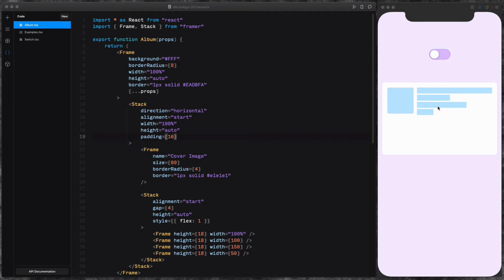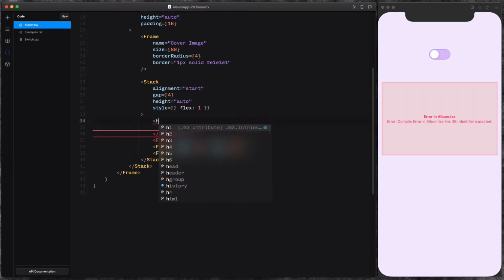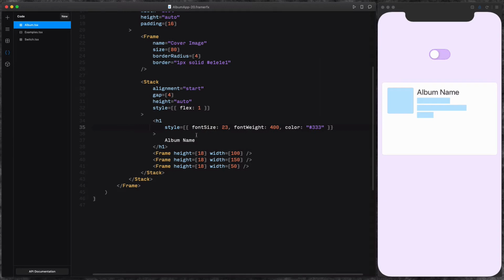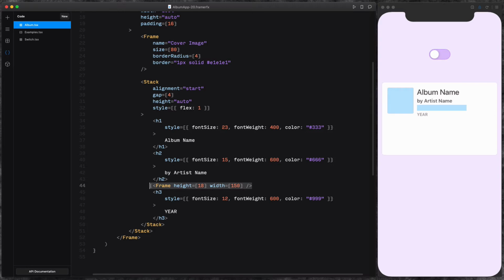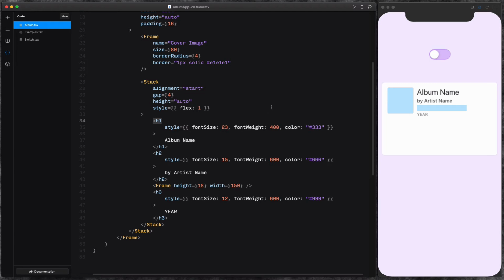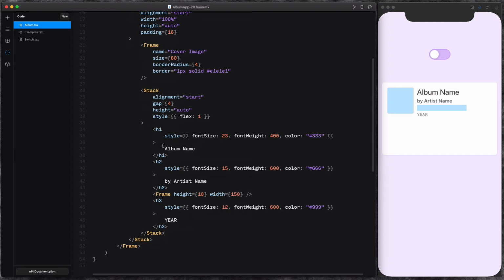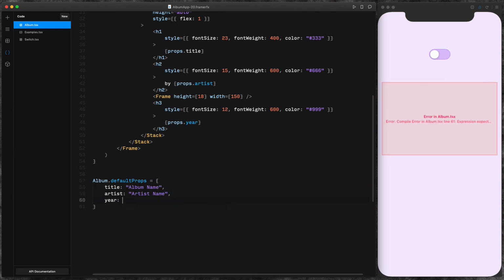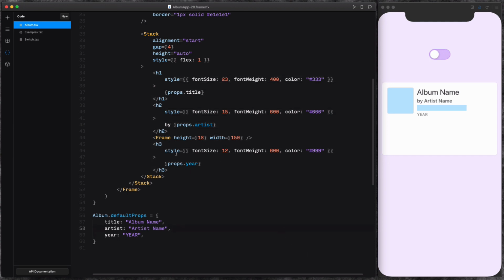20. Adding Text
We'll add some html tags to our JSX to display the text info for our album. For each of those tags we can set the `style` property to define exactly what we want the text to look like.